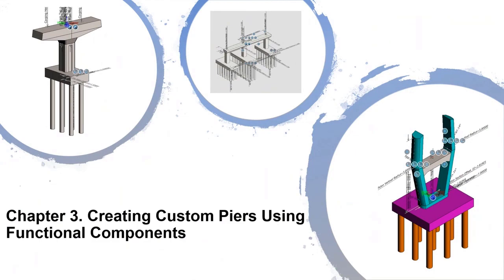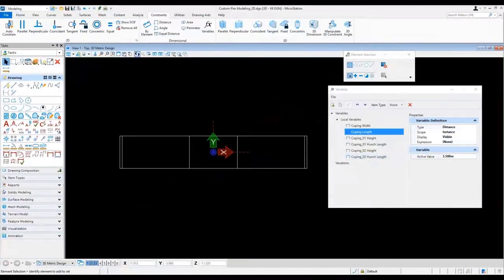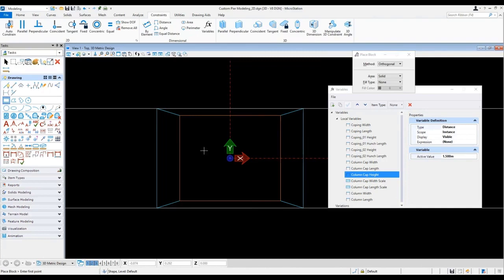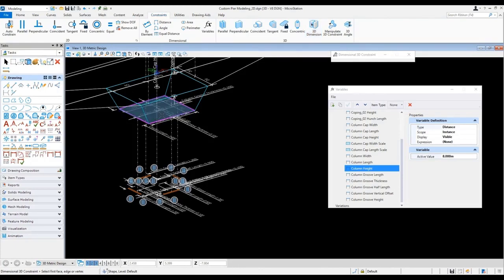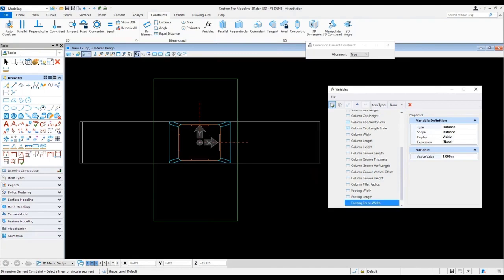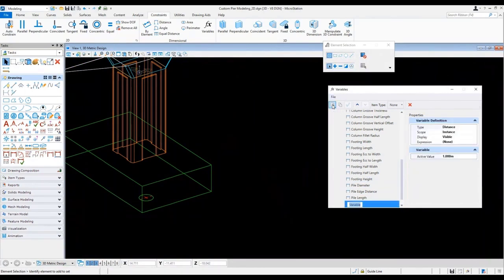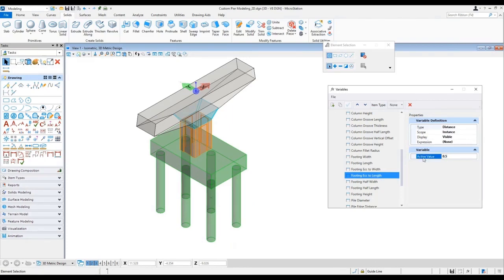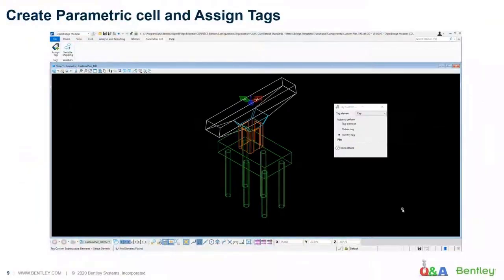Creating a Custom Pier Using Functional Components